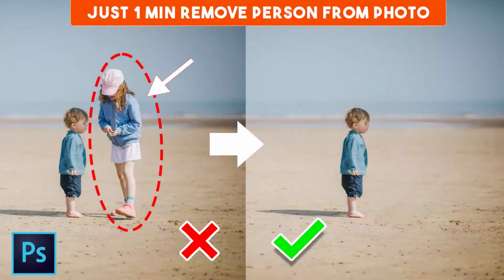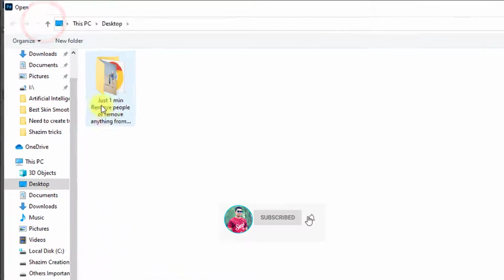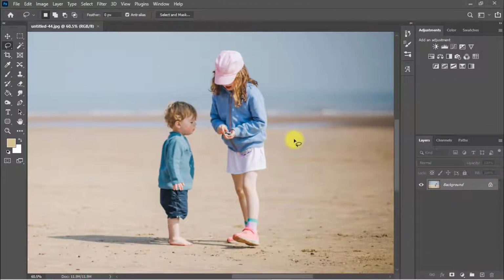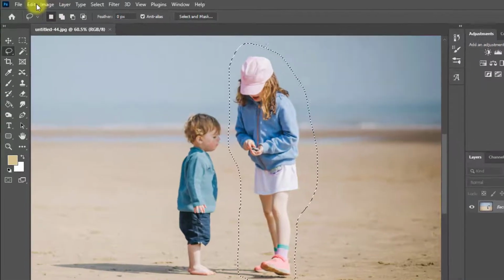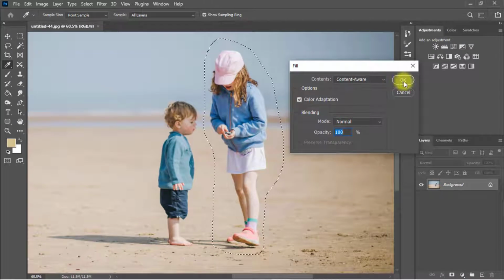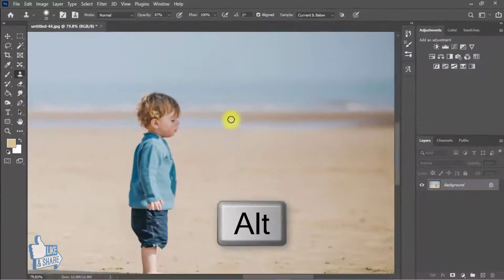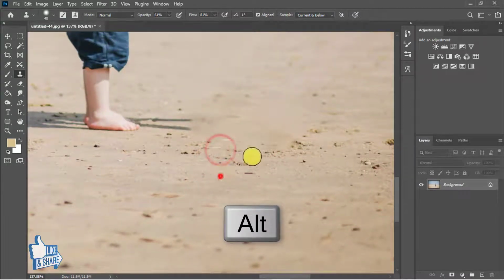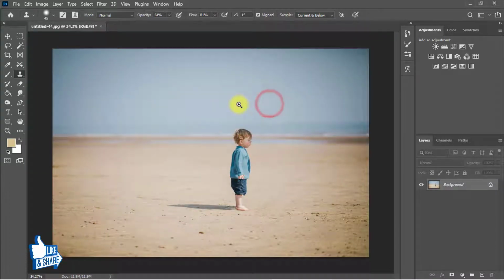Quick and Easy Photoshop Tutorial: Remove People or Anything from Photos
If you've ever wanted to remove people or unwanted objects from your photos, but thought it was too difficult or time-consuming, this quick and easy tutorial is for you! In just a few simple steps using Adobe Photoshop, you can remove anything from your photos and achieve a clean, polished look.

In this tutorial, we'll show you step-by-step how to remove people or anything from your photos using the Clone Stamp tool and the Content-Aware Fill feature in Photoshop. We'll also provide some helpful tips to ensure that your final image looks natural and seamless.

With this knowledge, you'll be able to clean up any photo and remove unwanted elements in just a matter of minutes. Whether you're a professional photographer, an amateur enthusiast, or just someone who loves taking photos, this tutorial is a must-watch.

So join us for this quick and easy tutorial on removing people or anything from photos in Photoshop, and start creating stunning, clean images that you'll be proud to share!

1 Minute Photoshop Tutorial: How to Remove People from Photos
Remove Anything in 1 Minute: Photoshop Tutorial
Photoshop Tutorial: Remove Unwanted Objects from Photos in 1 Minute
1 Minute Photo Editing: Remove People or Objects with Photoshop
Photoshop Tips and Tricks: Remove People or Anything from Photos in Under a Minute
Learn to Remove Anything from Photos with this 1 Minute Photoshop Tutorial
Fast and Simple Photo Editing: Remove Anything from Photos with Photoshop in 1 Minute
How to Remove People or Objects from Photos in Photoshop in Just 1 Minute
60 Second Photoshop Tutorial: Remove People or Anything from Photos